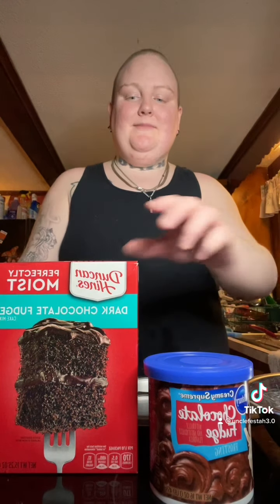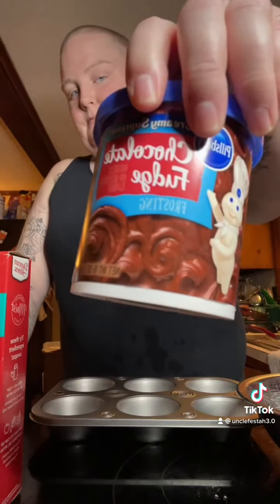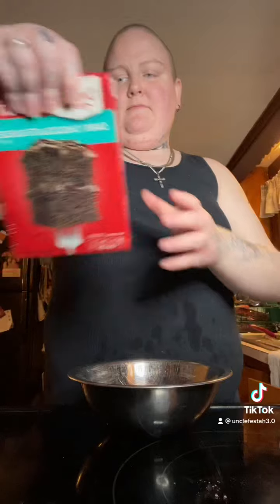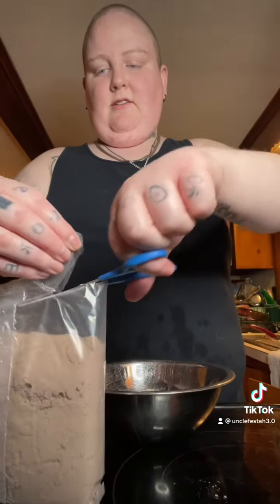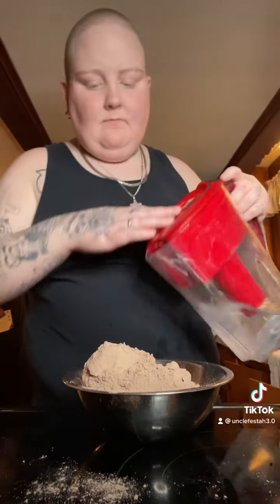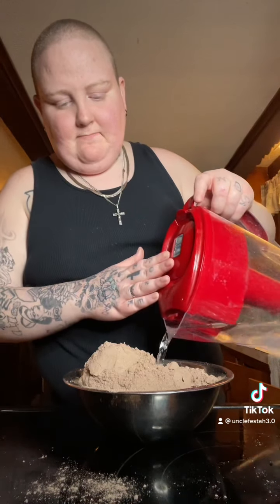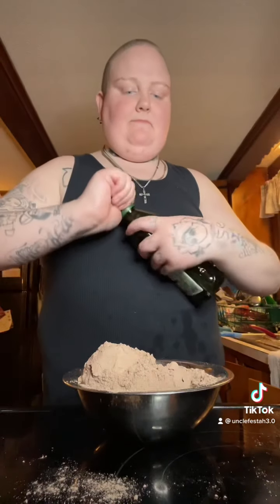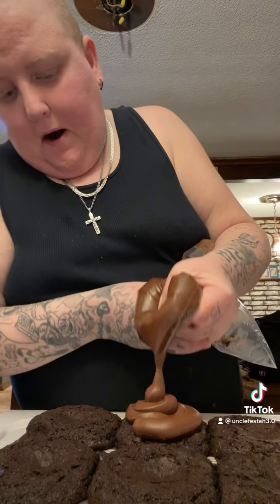Making dark chocolate jumbo cupcakes with fudge frosting 🧁